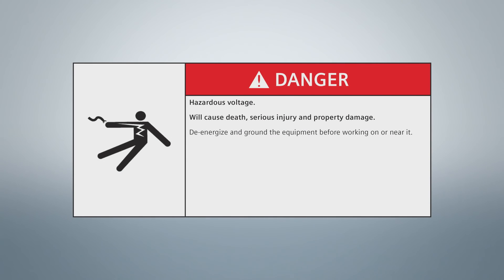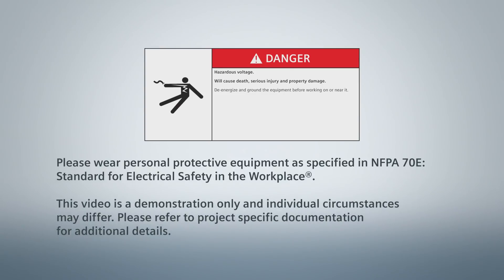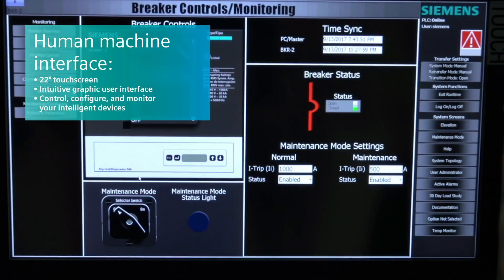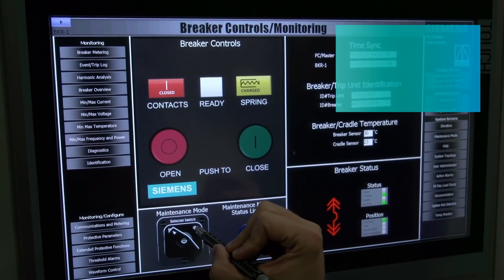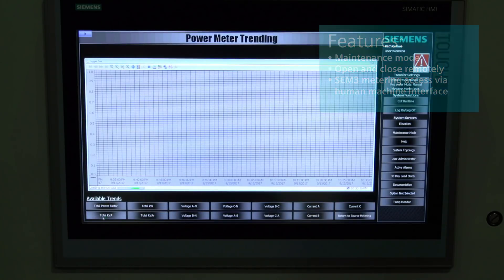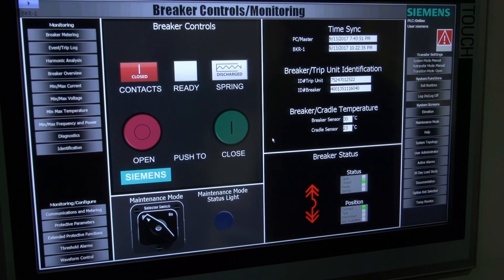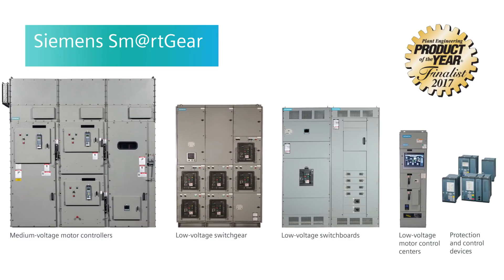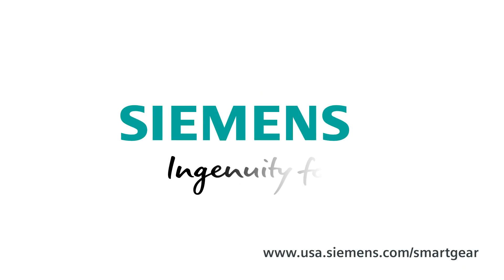Sm@rtGear Solution: LV Switchboards | Volt Stream Video Series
Siemens Sm@rt Switchboards include many of the same great features as Sm@rtGear, including the 22” HMI screen, and the ability to control, configure and monitor your intelligent devices. Learn how Sm@rt Switchboards meet and exceed the new NEC 240.87 maintenance mode requirements, and how to access the new SEM3™ (embedded metering system) directly through the HMI.